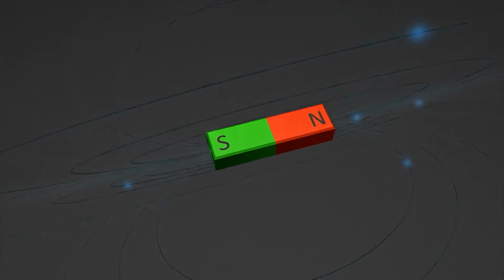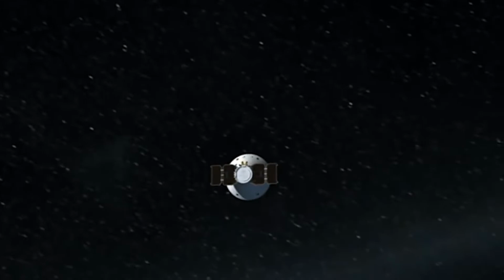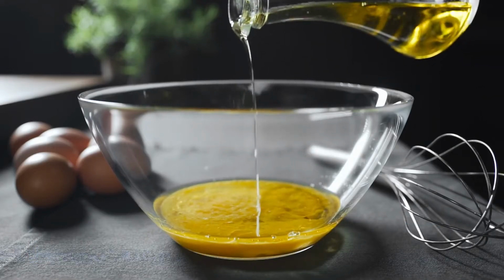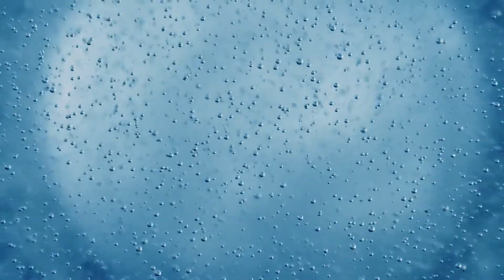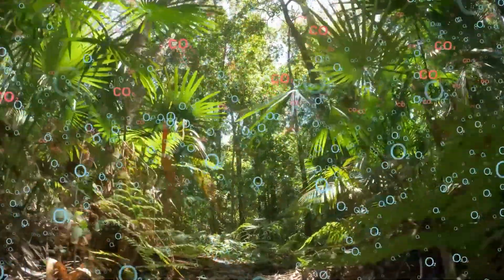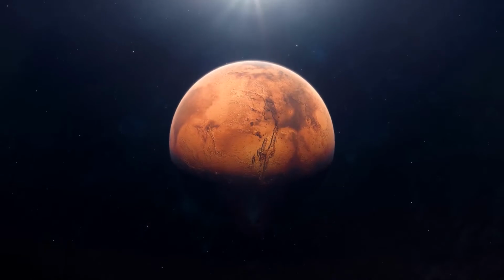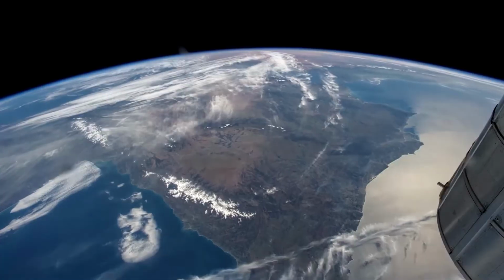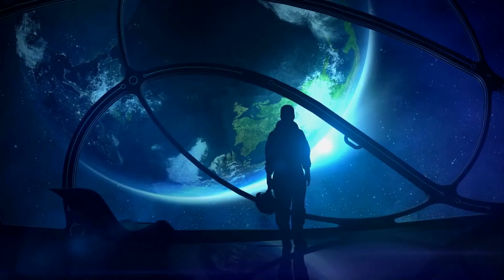Scientists Are Making Oxygen From MAGNETS To Extend Space Flights..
Welcome back to Tech Splash, today on this channel we are going to talk about “ Magnets might be the secret to long term space travel, how scientists are making oxygen for long flights +Making oxygen with magnets could help astronauts breathe easy” Researchers at the University of Warwick formed part of an international team that came up with a technique to turn water into oxygen within a zero-gravity space environment.

Astronauts aboard the International Space Station (ISS) breath oxygen generated using a process of electrolysis that splits water into hydrogen and oxygen, however this method would not be suitable for interplanetary space travel. A potentially better way to make oxygen for astronauts in space using magnetism has been proposed by an international team of scientists, including a University of Warwick chemist. Check this video out and stay updated!